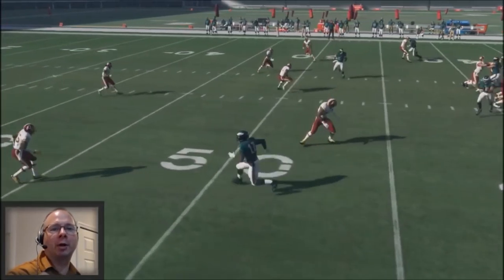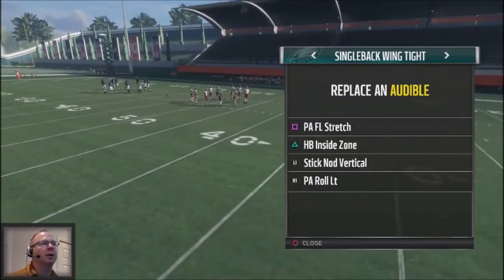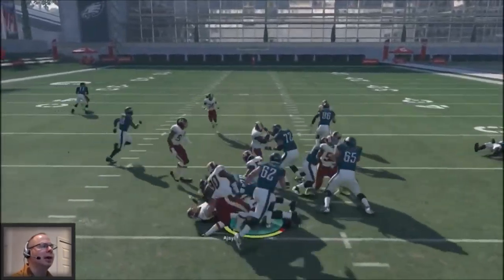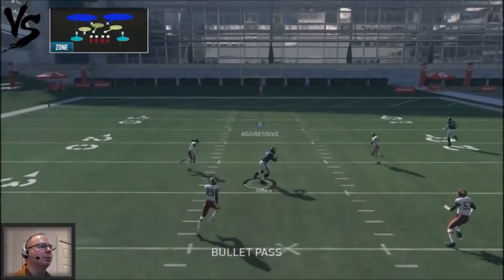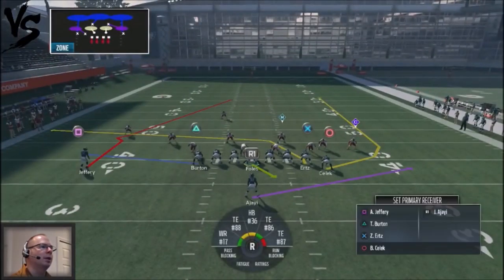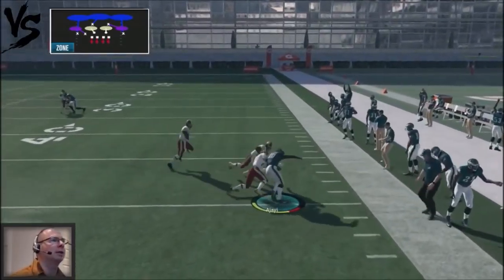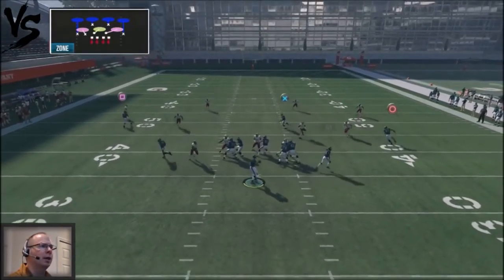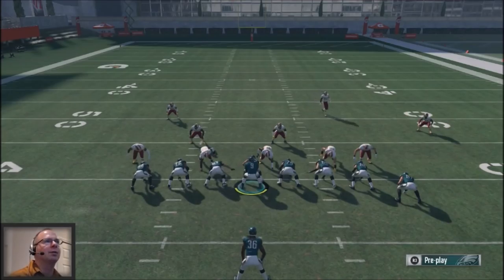MADDEN MONEY PLAY - BLOW UP ZONE WITH GLITCHY CORNER POST ROUTE - Singleback Wing Tight -1